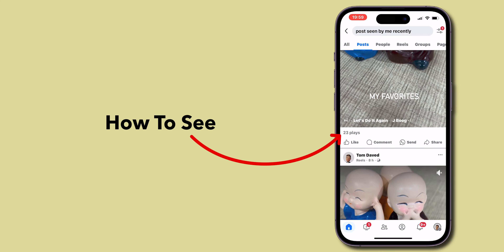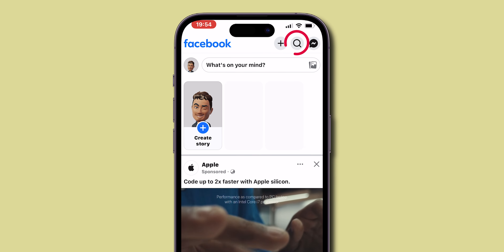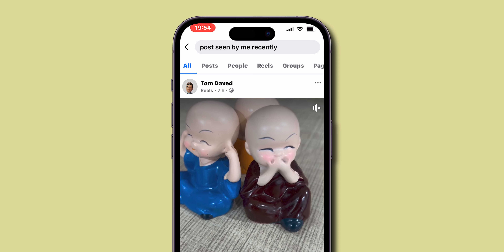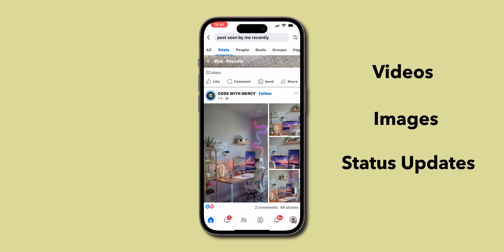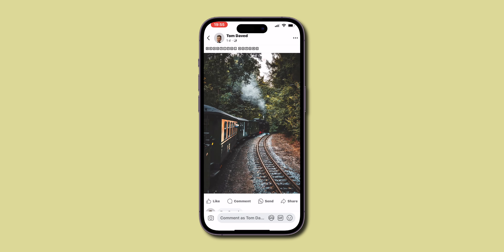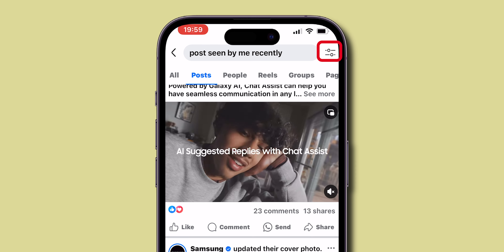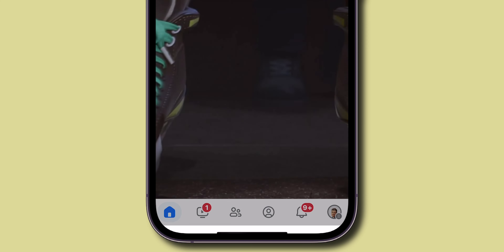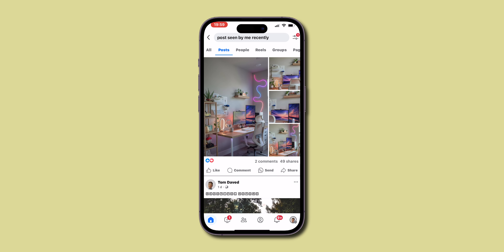How To See Recently Viewed Posts On Facebook?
Learn how to find out who's been checking out your Facebook profile with just one simple trick in 2024! Discover how to see your recently viewed posts on Facebook and uncover your curious stalkers. Watch now to protect your privacy and stay informed on who's been keeping an eye on your online activity.